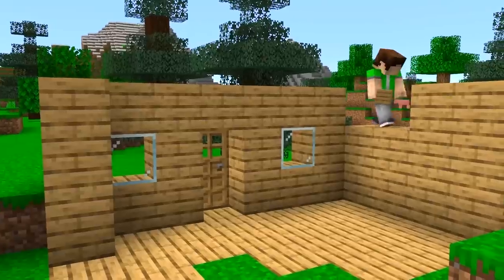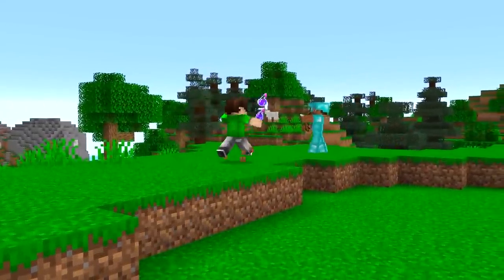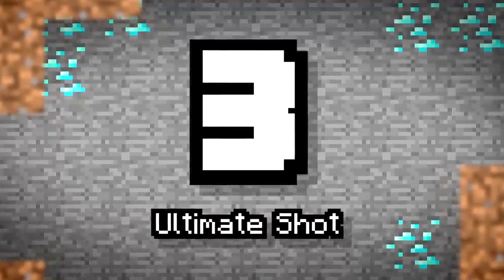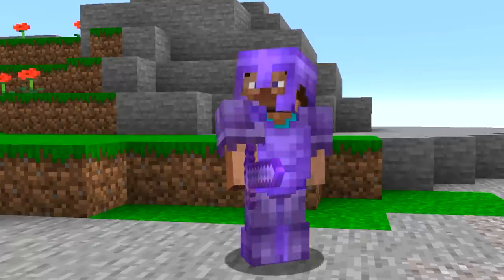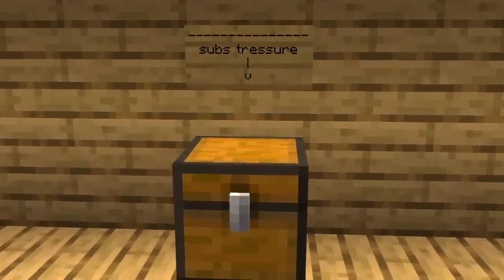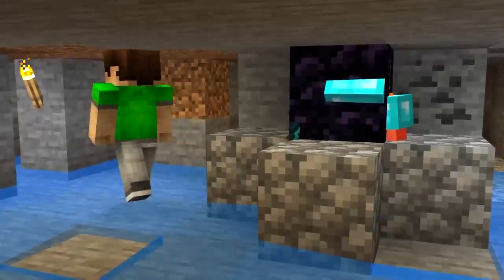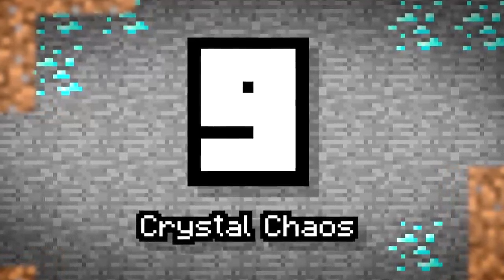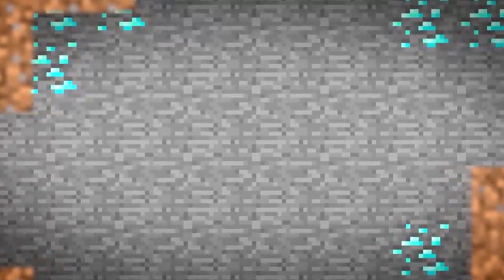10 Ways to Do the MOST Damage in Minecraft 1.16!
Sub shows you 10 ways to do the MOST damage possible in Minecraft 1.16!